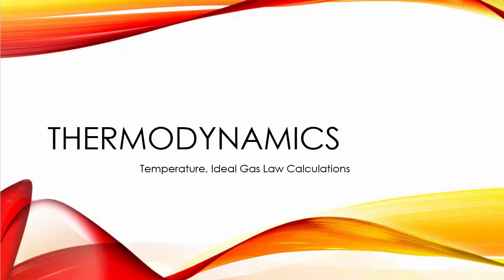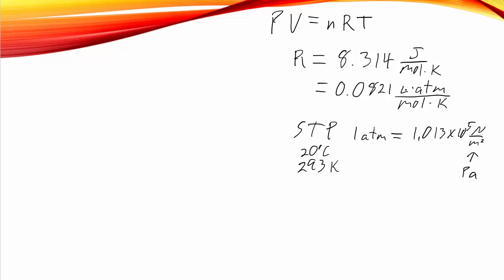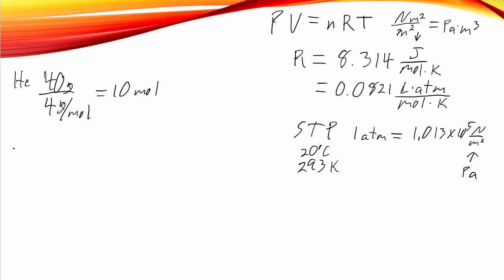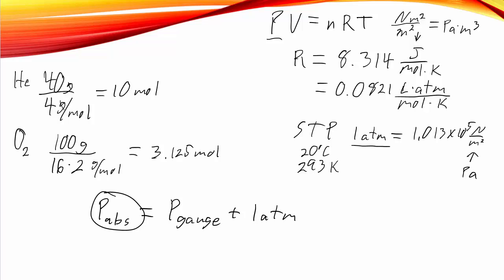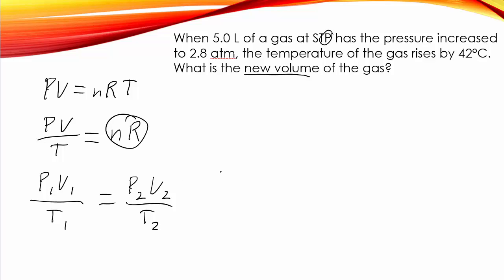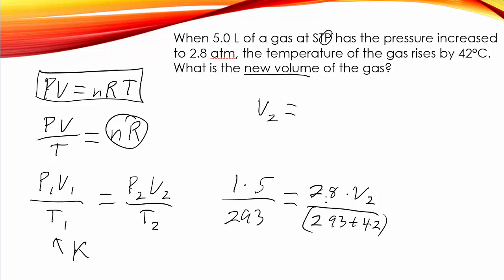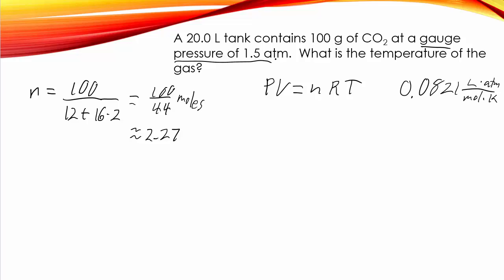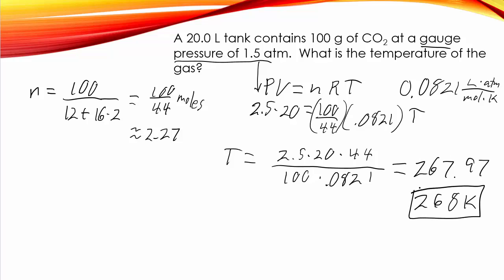5.1b - Thermo - Temperature, Ideal Gas Law Calculations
Note: Different organization use different definitions of STP.  NIST used 20 degrees C and IUPAC uses 0 degrees C.